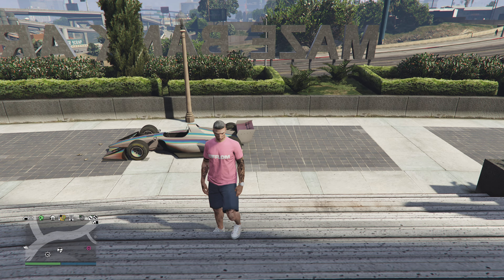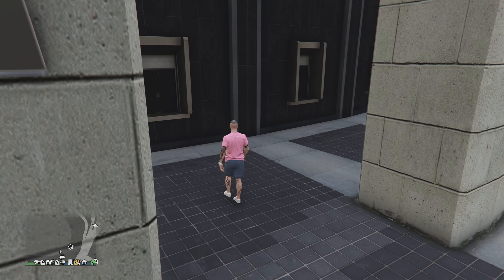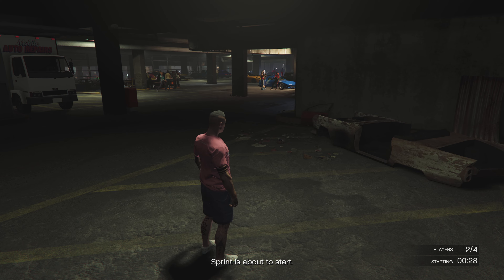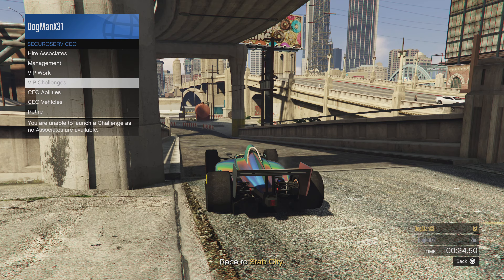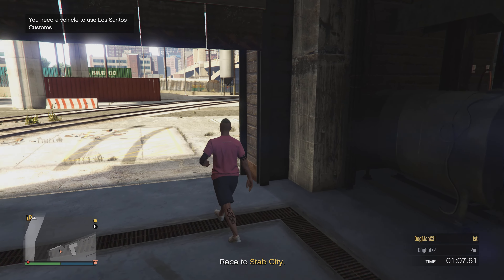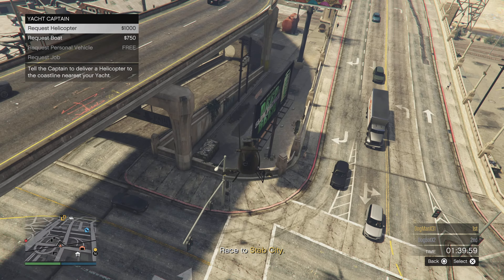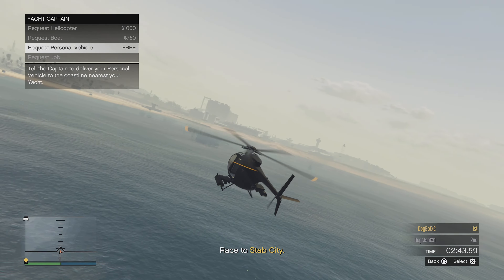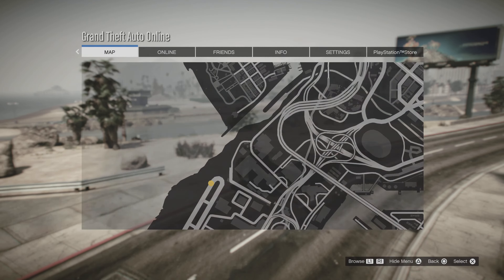*PATCHED* Car 2 Car Merge in GTA 5 Online - Step by Step Tutorial | DogManX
➜ Car 2 Car Merge in GTA 5 Online - Step by Step Tutorial | DogManX

📌If you're looking to learn how to do a modded car 2 car merge in GTA 5 Online, look no further! This step-by-step tutorial will guide you through the process and help you achieve your desired results. With my clear and concise instructions, you'll be able to merge two cars together to create a custom vehicle that stands out from the rest. Don't miss out on this exciting opportunity to learn how to create a modded car 2 car merge in GTA 5 Online!